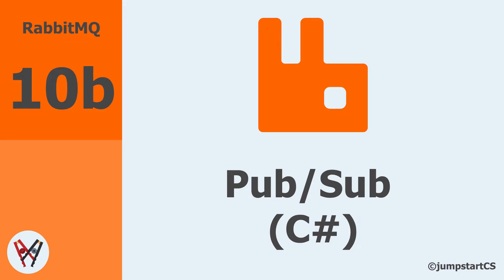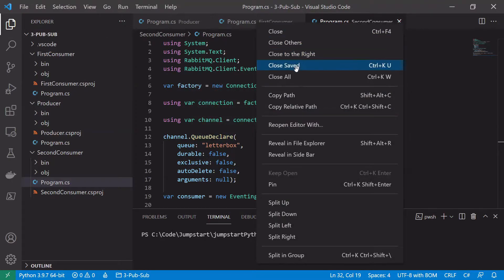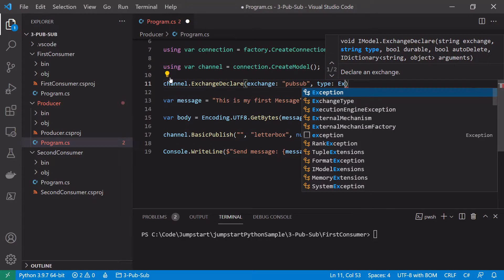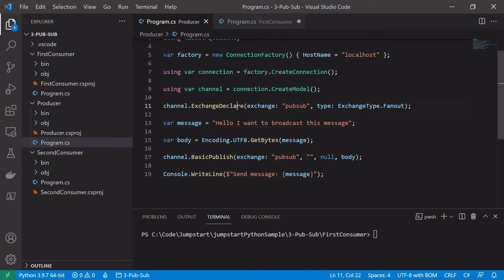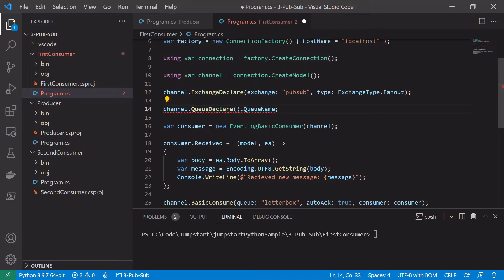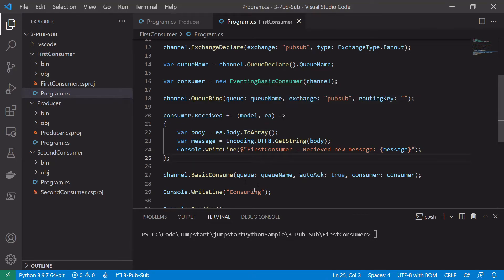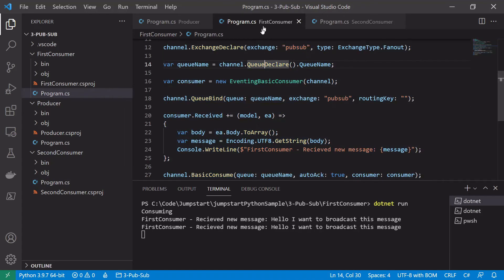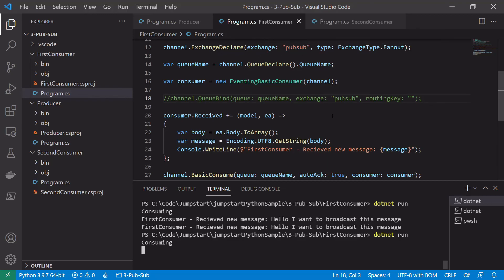RabbitMQ- Tutorial 10b - Pub/Sub C# Implementation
In this video we are going to take a look at how to implement the publish subscribe pattern in RabbitMQ using C# and the official RabbitMQ Client using Visual Studio Code. The publish subscribe or pub-sub pattern is a very common and useful enterprise pattern to send messages throughout an event based system but only to the consumers that are interested in receiving the message. If multiple consumers need to receive the same message than this is supported by the pattern. Its very commonly used in many micro-services architectures that are event driven.

This video will cover the C# implementation with a Python implementation being covered in the previous video (10a) on the playlist. An earlier (9) video gave the theory or overview of what we are trying to achieve.